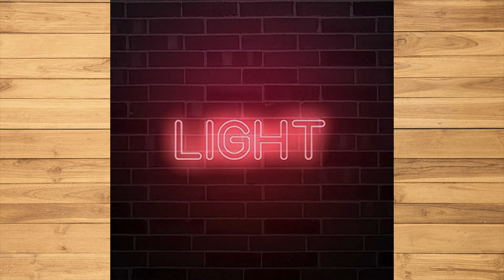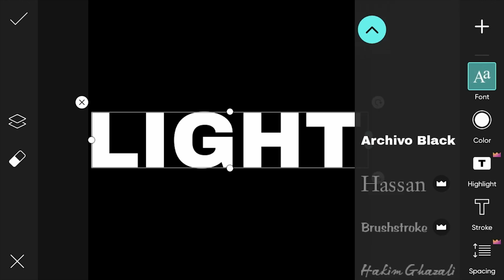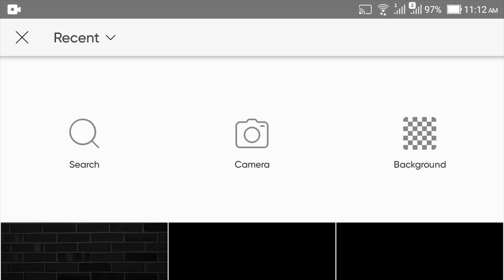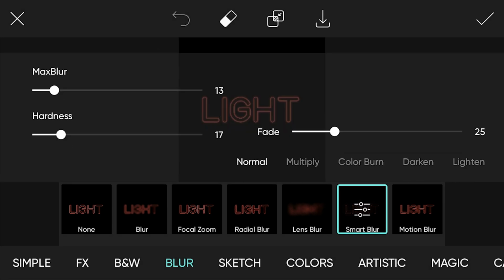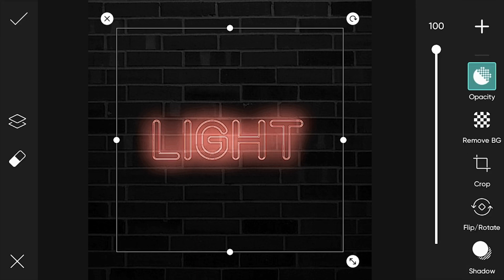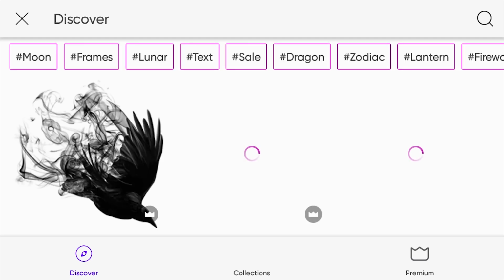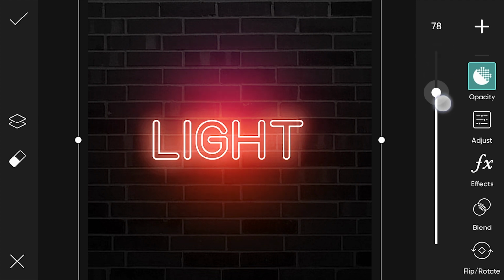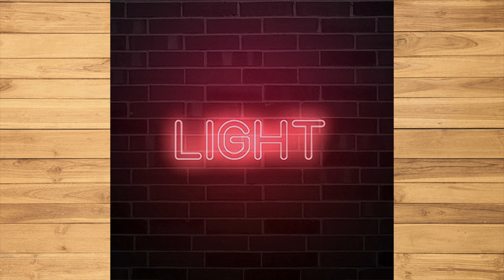How to Create Neon Text in PicsArt App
To make a neon text effect like that, I created it using the PicsArt application. From the initial interface, create a new project. Select the Draw and Color options. Here I'm going to use a black background for the initial text image.

Background Musics:
~ Coast - Anno Domini Beats